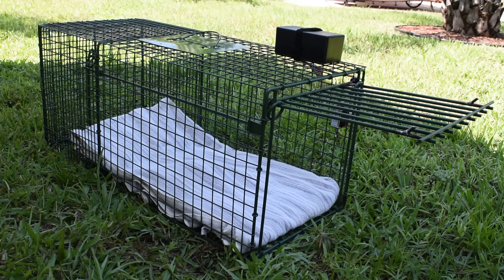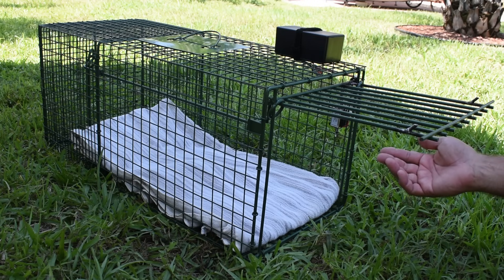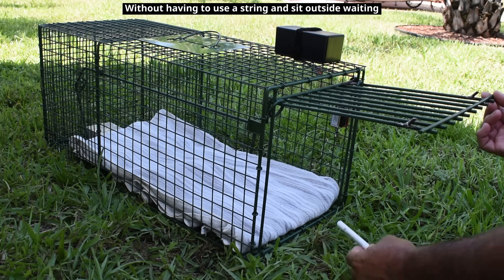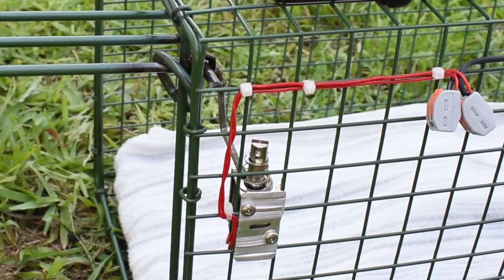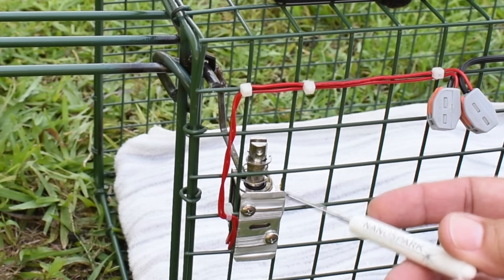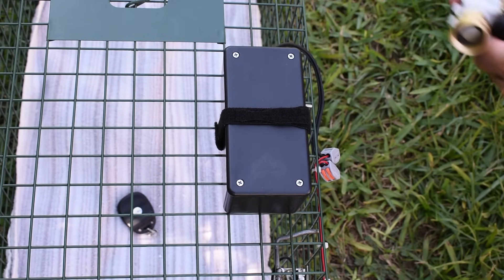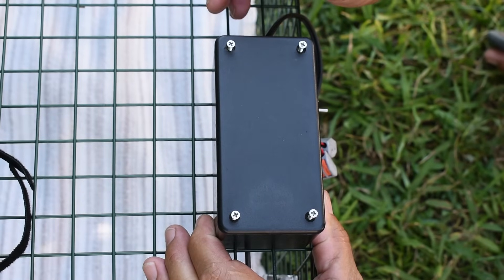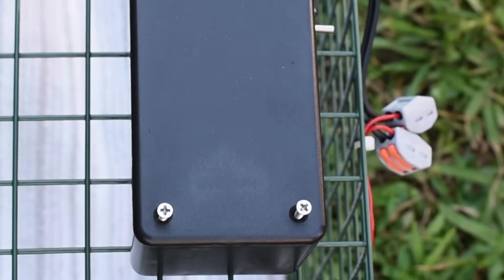DIY Remote Control Triggered Animal Trap ~ Cat & Kitten TNR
Learn how to modify any animal trap for use with remote control triggering. Highly effective for trapping feral / stray cats so they can be spayed or neutered, then returned. Catch kittens so they can be fostered until good homes are found. TNR dual triggering trap. Also ideal for trapping nuisance wild animals for relocation. SPAY AND NEUTER YOUR PETS or keep them indoors! People are the problem, not the animals.

433 MHZ remote(relay type)
12V 35N Solenoid
(You can also select a more powerful 45N or 60N for heavier doors)
12V Red LED with resistor included
SPST Toggle Switches
Project Box
11.1V Lipo Battery
RC Battery Charger
Lever Lock Electrical Connectors
1N4003 diodes
Water Valve in Video